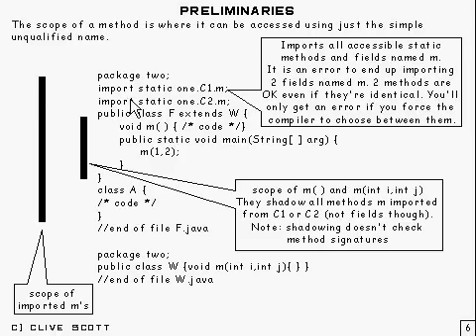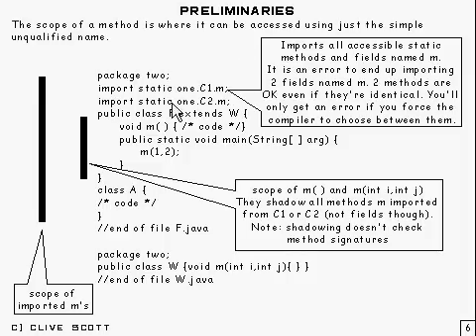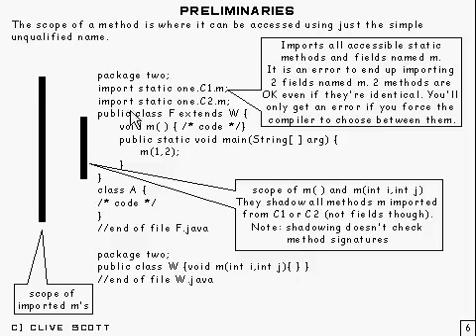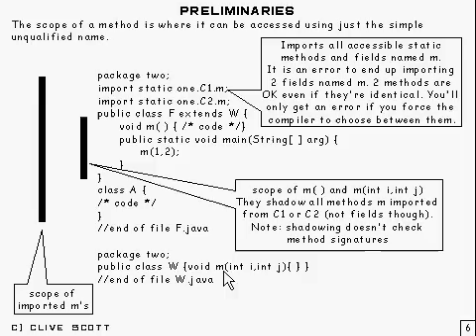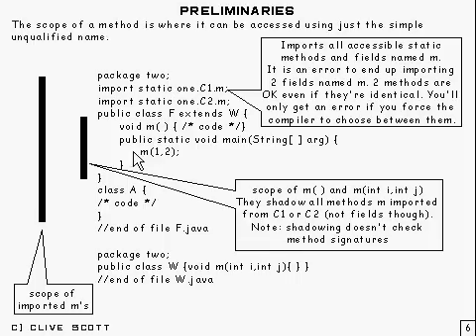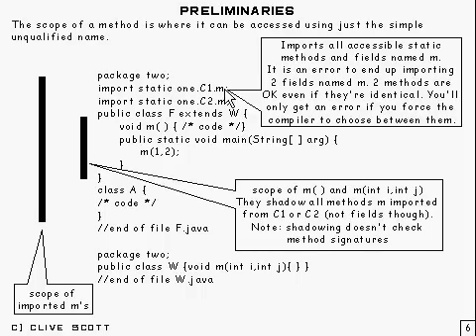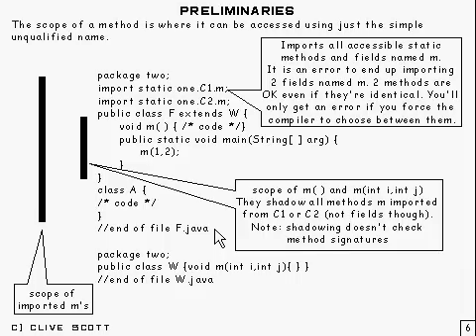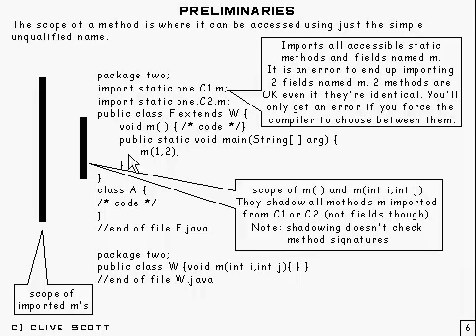Java Tutorial 18.03 Overloading methods